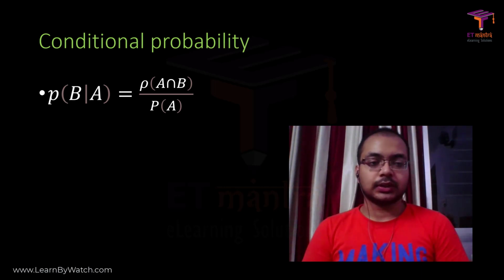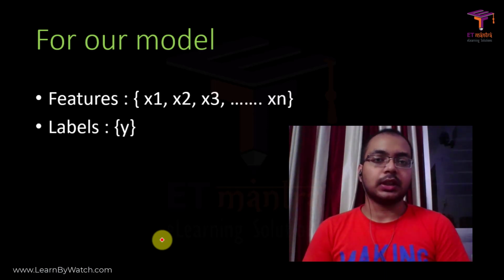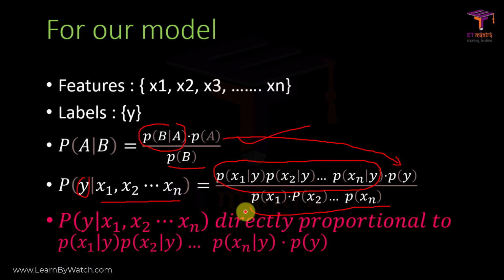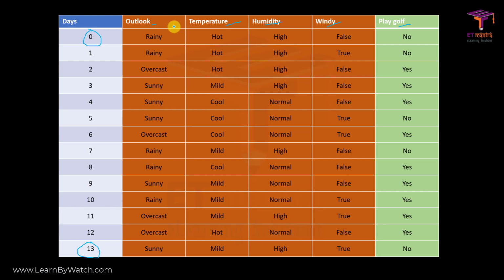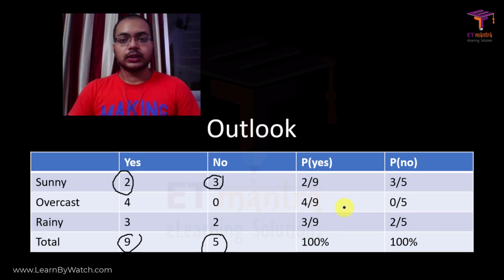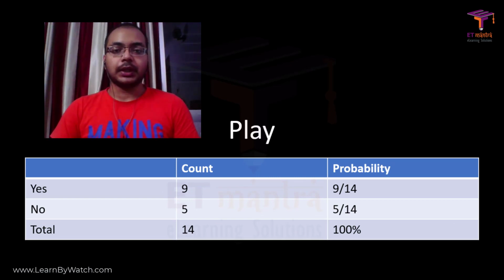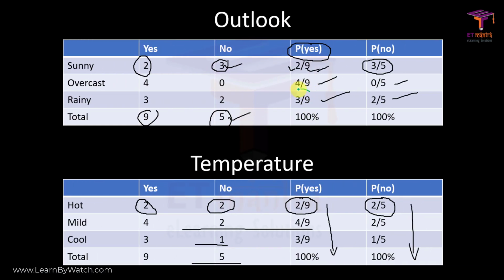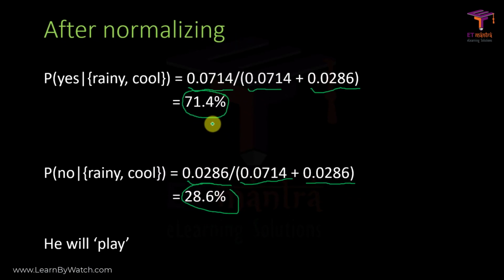Naive bayes classifier | Bayes theorem probability | Machine Learning by Debabrata Bhakat [EP 06/14]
Naïve Bayes classifiers are highly scalable, requiring a number of parameters linear in the number of variables (features/predictors) in a learning problem.

Here we look at another commonly used classification problem.
● Conditional Probability - Revised some probability formulas which will be helpful in understanding naive bayes.
● Implementing conditional probability - Updated the above formulas so that it can be implemented in our model.
● Example dataset - Looked at the tennis match dataset and looked at some statistics related to it. We would be using only three features for our model.
● Looked at what we are given for today’s condition and what we want to predict
● Applied bayes theorem to find the probability of the outcome and finally normalised the probability so that it makes better sense.